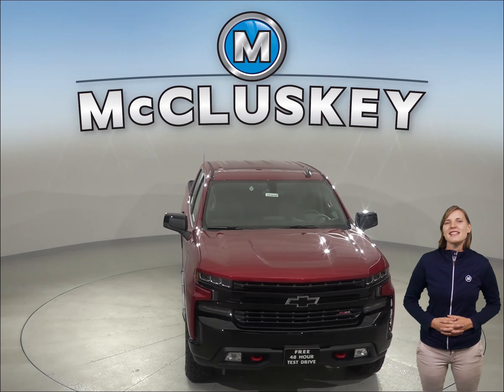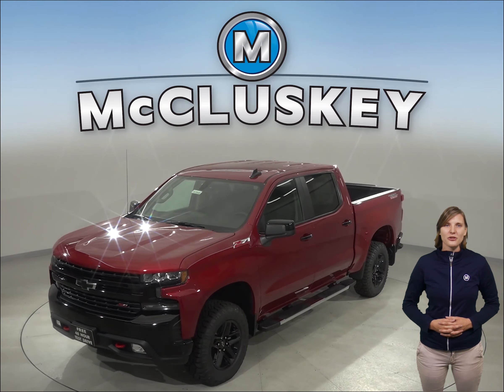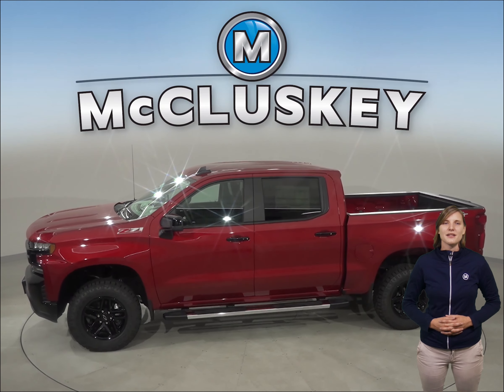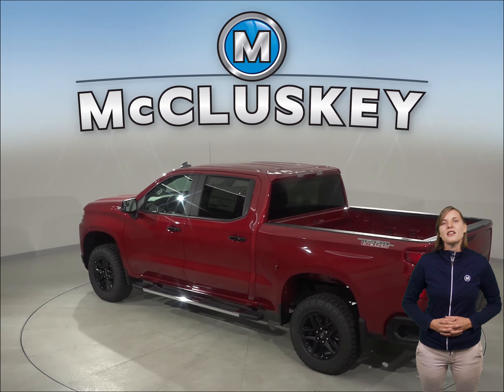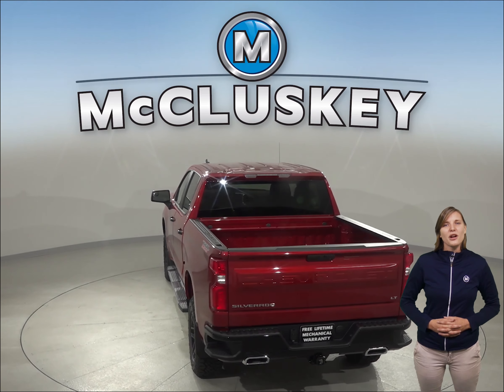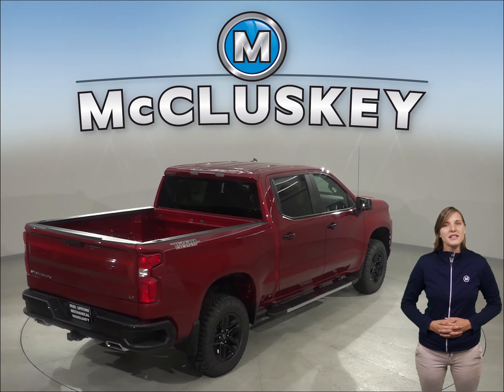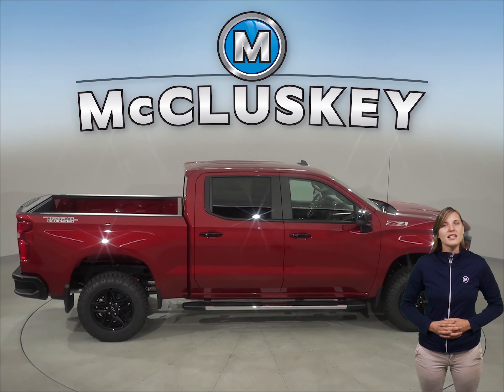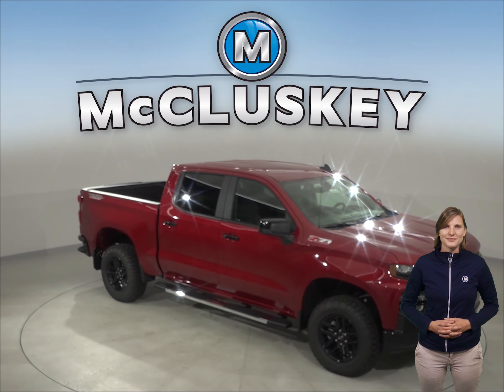193646 - New, 2019, Chevrolet Silverado, Test Drive, Review, For Sale -